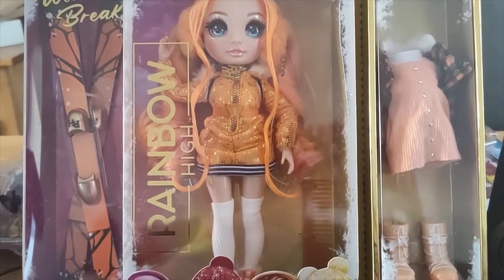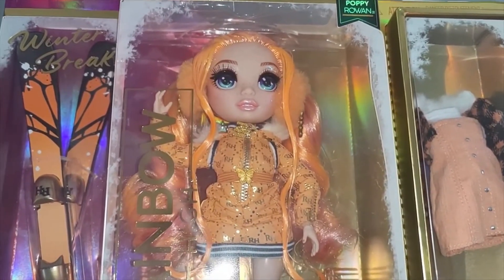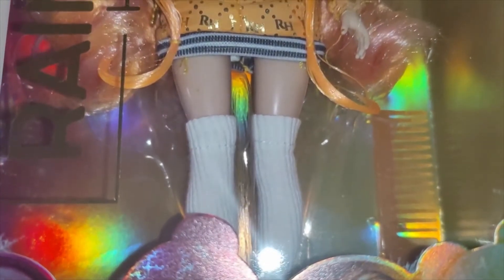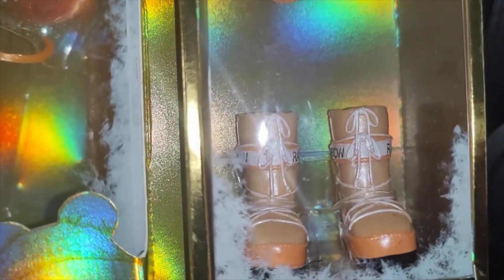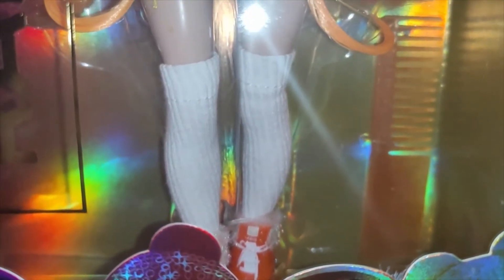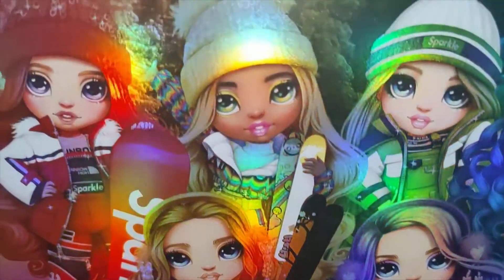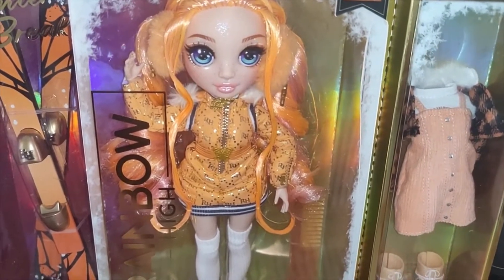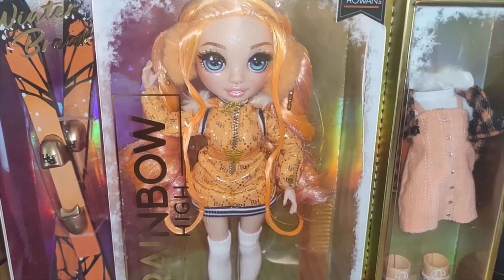Rainbow High Poppy Rowan Winter Break review from @BentzensEmporium - we love this doll and you will too.